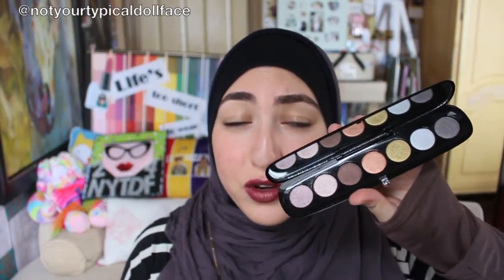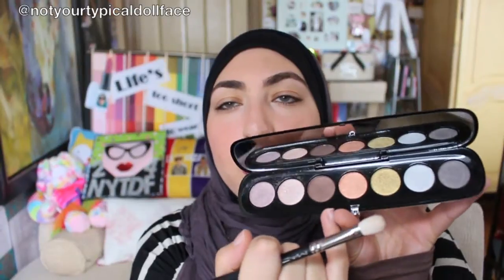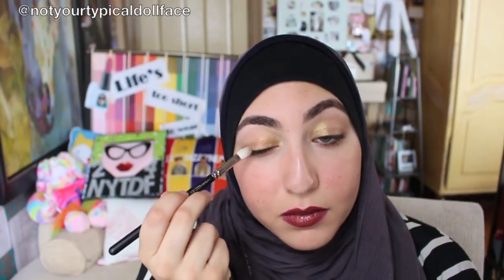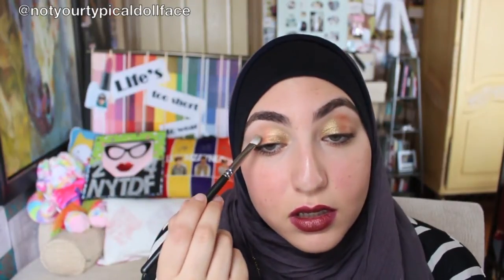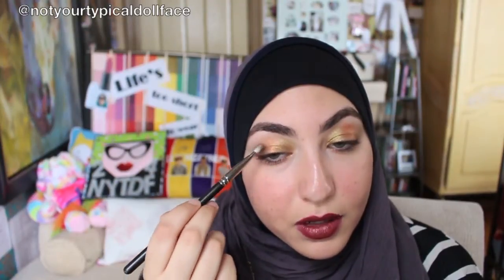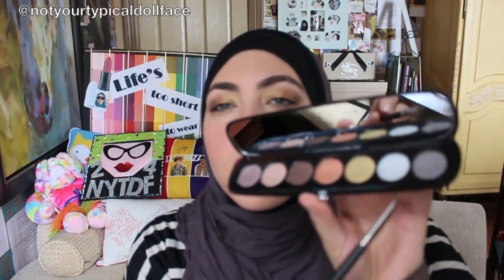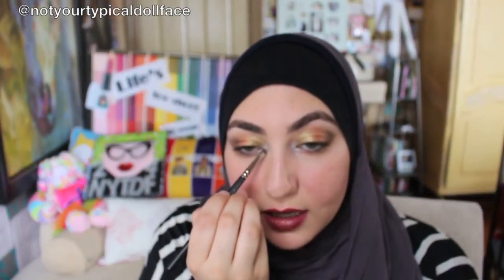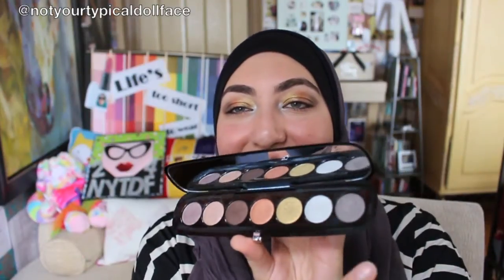Marc Jacobs Starlet Palette Tutorial (MULTILINGUAL - English, French and Arabic)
What I'm wearing:

Eyes- MAC Rubenesque paint pot, Marc Jacobs Starlet eyeshadow palette, Hourglass Film Noir mascara, Caitlyn eye pencil in silver

Face- Guerlain Meteorite Pearls base, Chanel Vitalumiere in 30, MAC Mineralize Concealer in NC20, MAC Prep and Prime Powder, Les Beiges de Chanel in 20, MAC MSF in Cheeky Bronze

Lips- L'Oreal Collection Privee Liya Perfect Nude and YSL lip pencil in 21